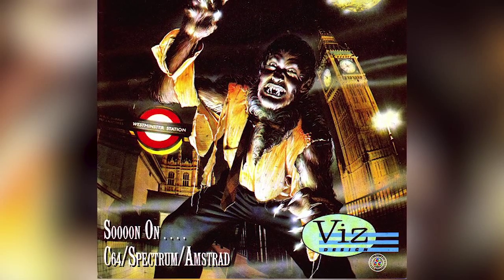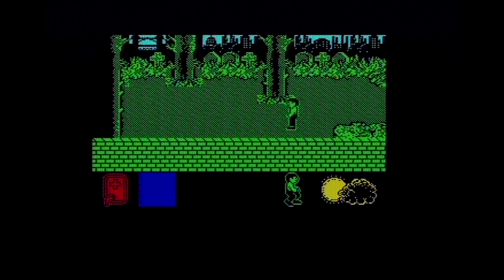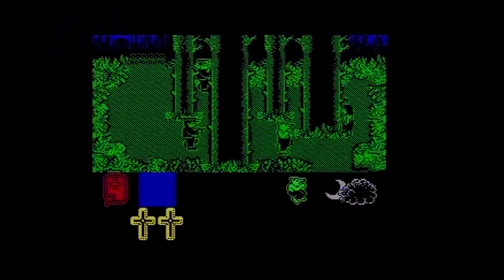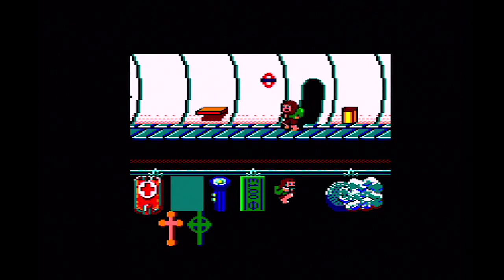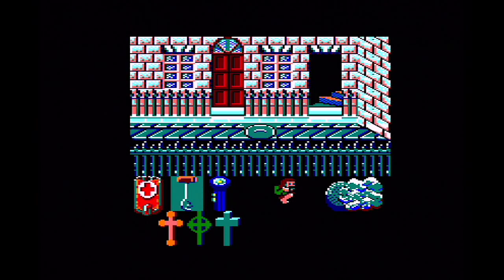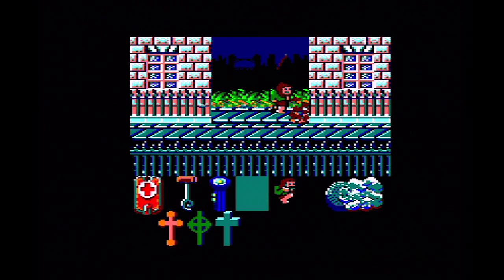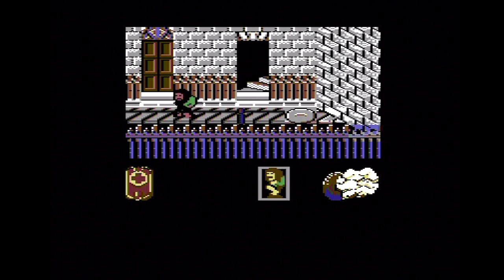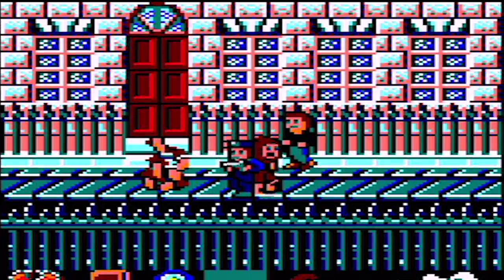ChinnyVision - Episode 39 - Werewolves Of London - Spectrum, Amstrad CPC, C64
Walk the streets of London causing carnage by night. A free roaming game for the 8 bits. But is Werewolves Of London a GTA game for the 8 bit generation. Lets find out as we check out the Spectrum, Amstrad CPC and Commodore 64 versions.

All footage recorded from real hardware.